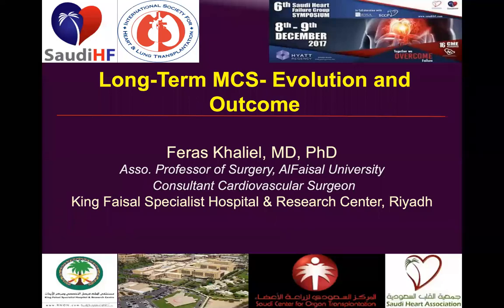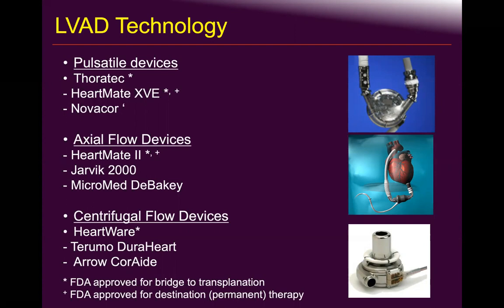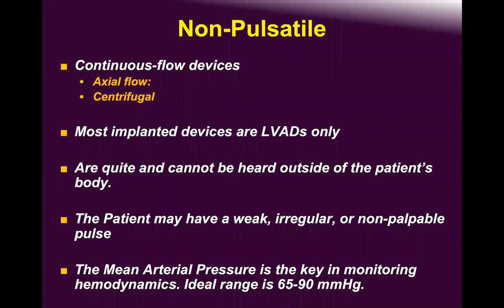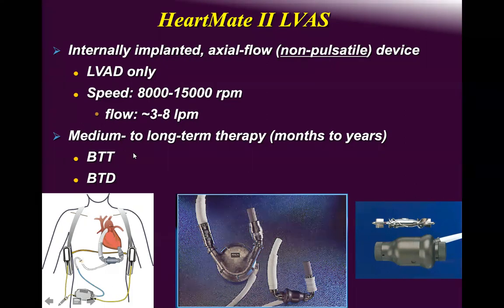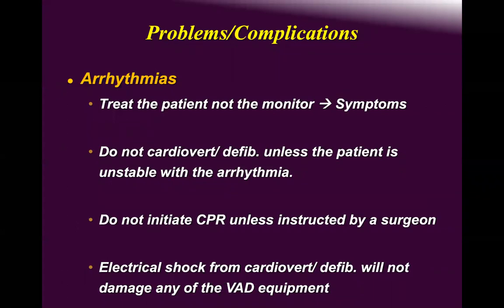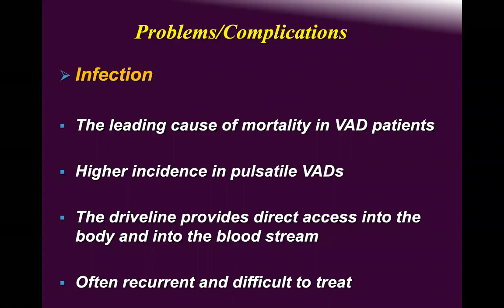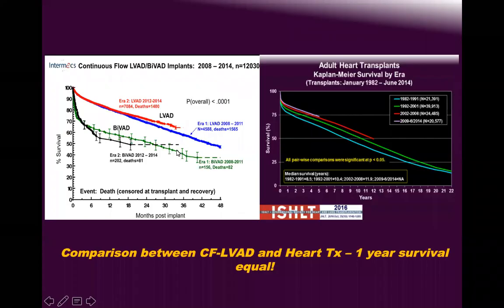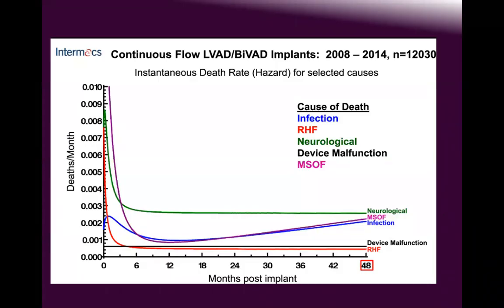Cardiac Surgery Review Course (Day 5): Long-Term Mechanical Circulatory Support (Dr. Feras khaliel)